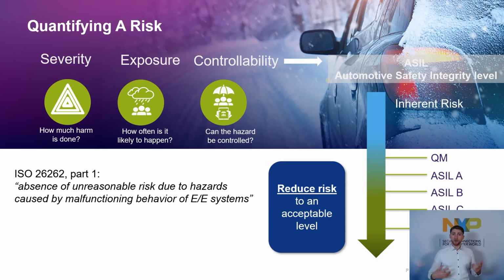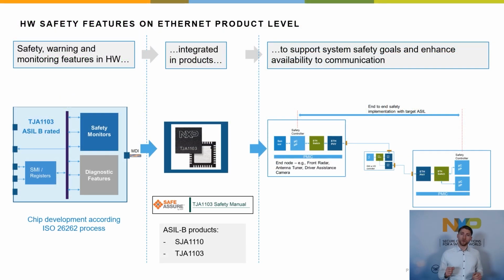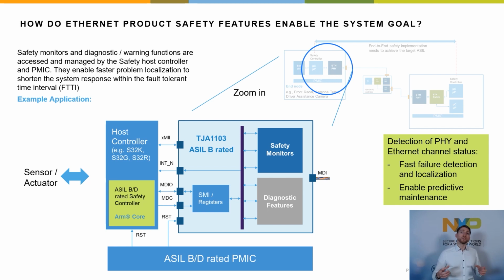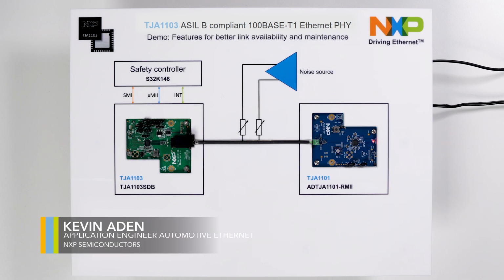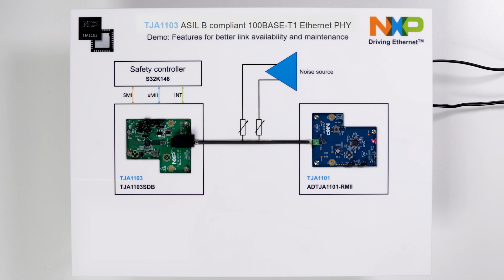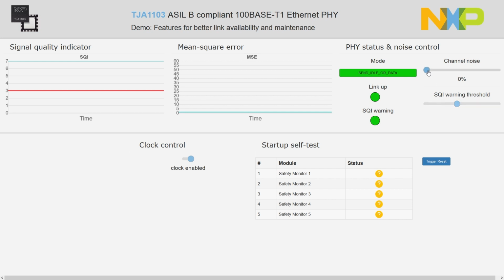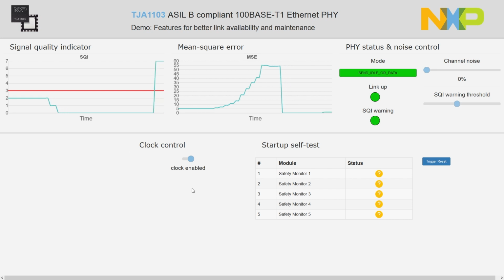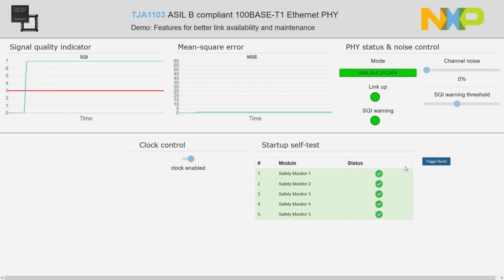TJA1103 demo video showing features for better link availability and maintenance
In this demo video, you will learn about the functional safety features of our future-proof and ASIL B-compliant 100BASE-T1 automotive Ethernet PHY, the TJA1103. Its built-in diagnostic and monitoring features support the system safety goals and enhance availability as well as integrity of communication.

▬ About NXP▬▬▬▬▬▬▬▬▬▬▬▬
NXP Semiconductors N.V. (NASDAQ: NXPI) enables a smarter, safer and more sustainable world through innovation. As the world leader in secure connectivity solutions for embedded applications, NXP is pushing boundaries in the automotive, industrial & IoT, mobile, and communication infrastructure markets. Built on more than 60 years of combined experience and expertise, the company has approximately 31,000 employees in more than 30 countries and posted revenue of $11.06 billion in 2021.